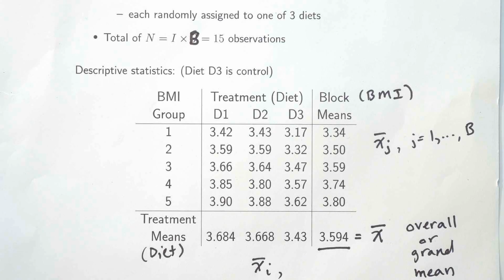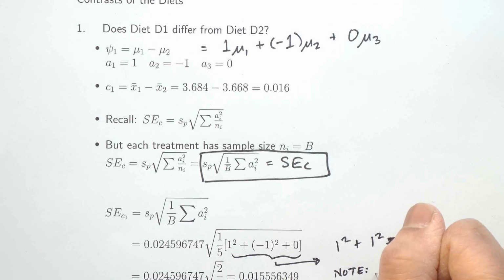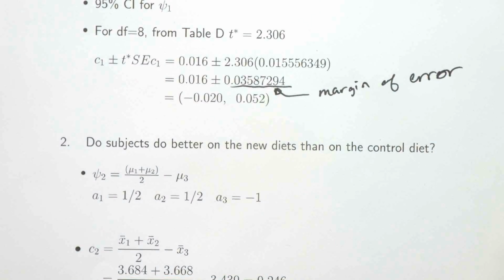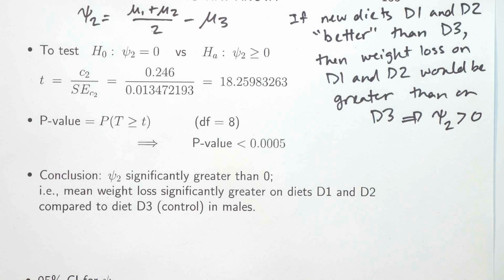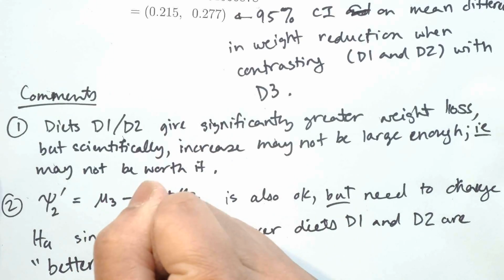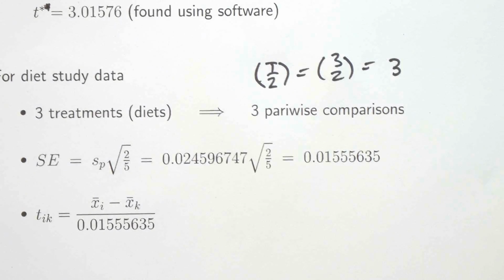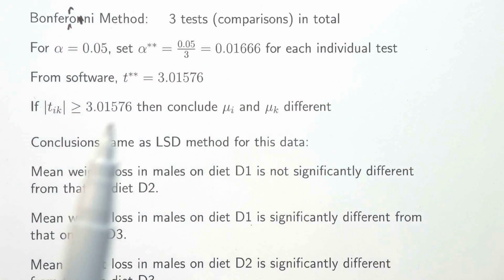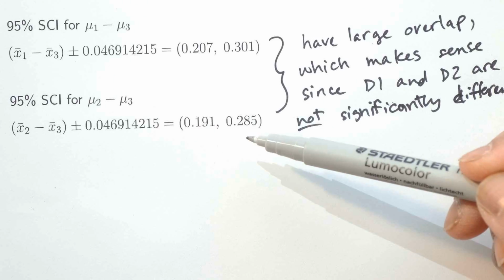13.0 (cont'd) RCBD and contrasts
Part II of discussion on RCBD: Contrasts and multiple comparisons